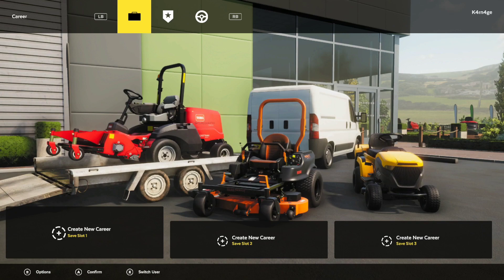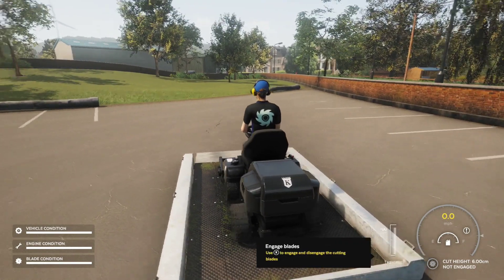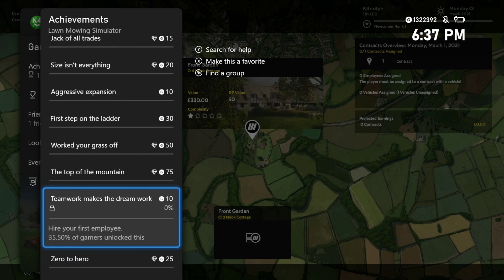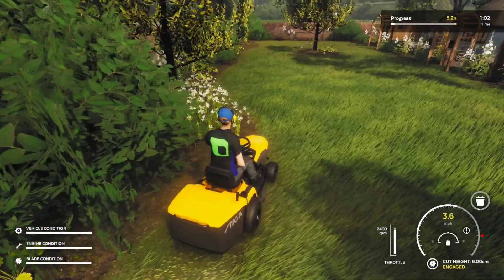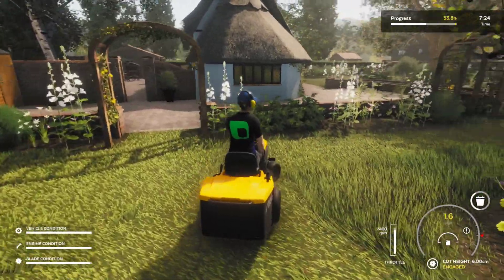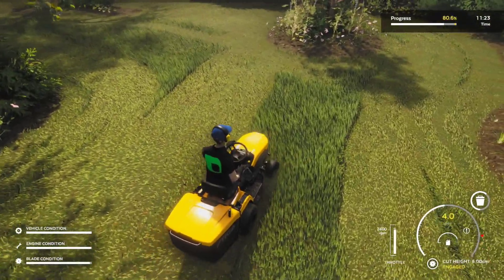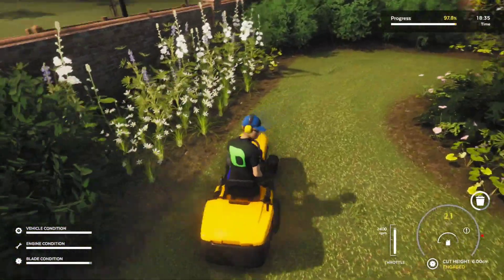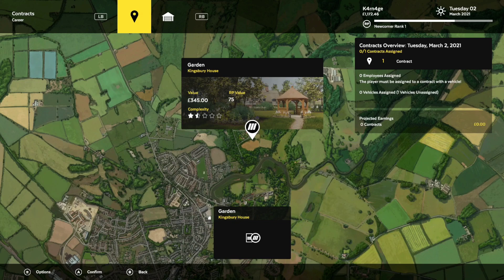Let's Check Out: Lawn Mowing Simulator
Lawn Mowing Simulator

Publisher: Curve Digital
Developer: Skyhook Games
Release Date: August 10th, 2021
Price: $29.99

I'm Scott, or "K4rn4ge" on Xbox Live. I enjoy creating videos where I preview and/or review a wide variety of Xbox games, from AAA to indie, videos that serve as game/achievement guides/walkthroughs to help others, videos that showcase my gaming achievements/milestones & much more!